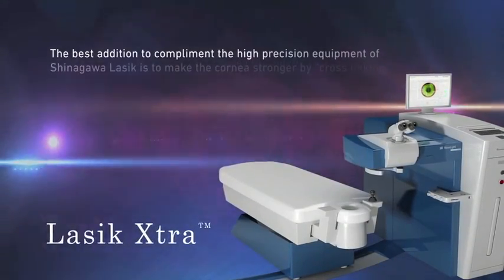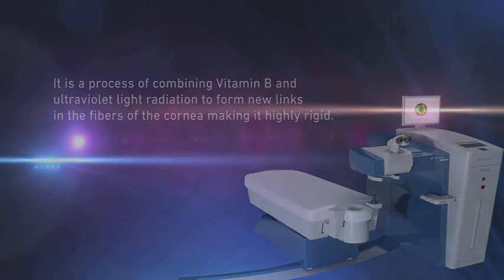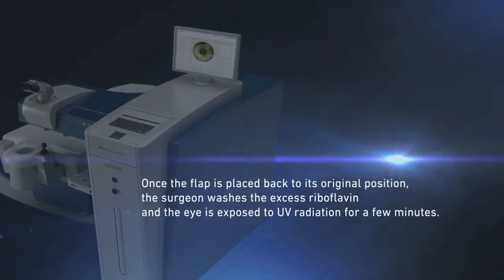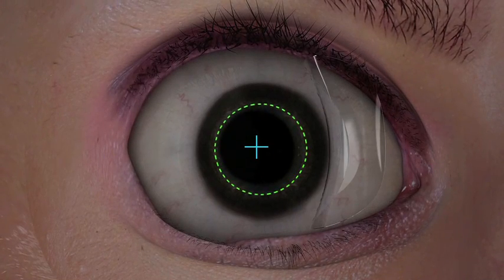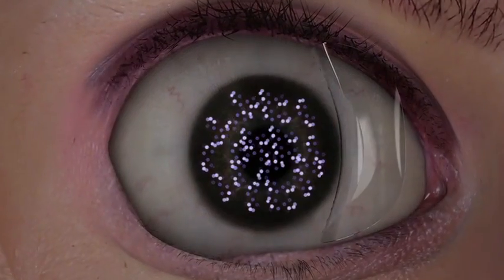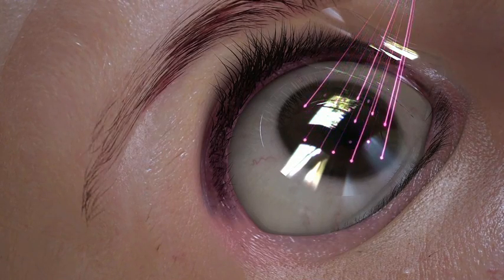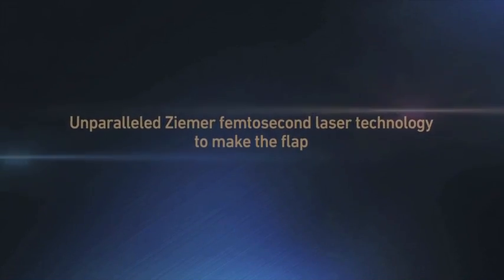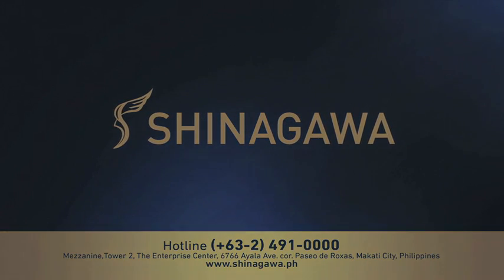What Is Corneal Collagen Cross Linking? | Shinagawa Philippines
Shinagawa Lasik & Aesthetics Center offers Corneal Collagen Cross Linking, a treatment for keratoconus or progressive thinning of corneas. The procedure involves applying riboflavin and ultraviolet radiation in the corneas to make them stronger.

Corneal Collagen Cross Linking is often performed to prepare the cornea for LASIK. It can also be used as an alternative to corneal transplant surgery.